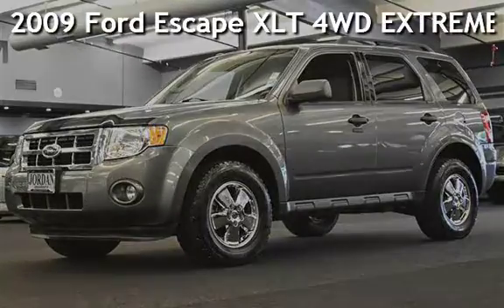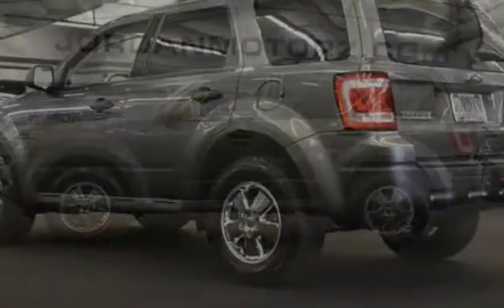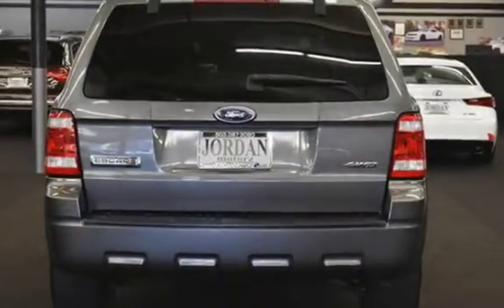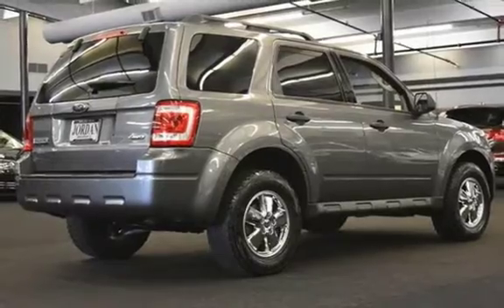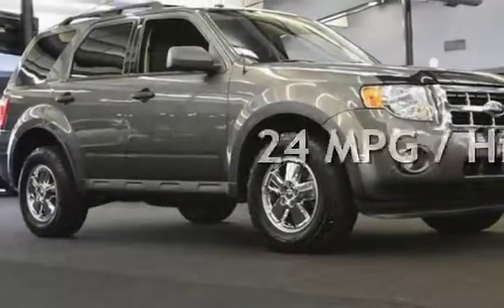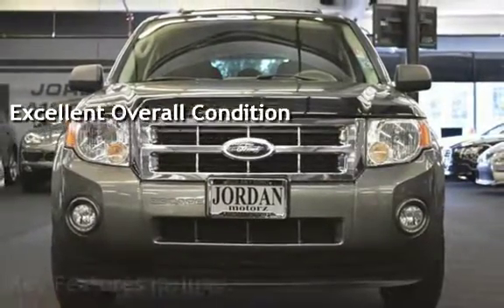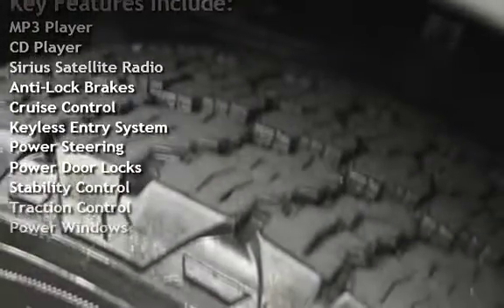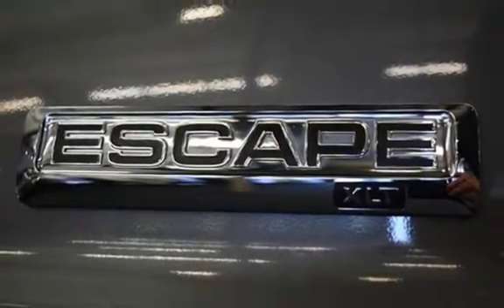2009 Ford Escape XLT 4WD EXTREMELY CLEAN ONLY 46K MILES 4X4 TINTED for sale in Milwaukie, OR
CLEAN TITLE CARFAX CERTIFIED WITH BUY BACK GUARANTEE! EXCELLENT CONDITION LOW MILEAGE 2009 FORD ESCAPE XLT 4WD SUV! THIS GORGEOUS SUV HAS POWER WINDOWS, POWER LOCKS, CRUISE CONTROL, AM/FM/CD/MP3 STEREO WITH AUX INPUT, PREMIUM 5 SPOKE WHEELS, PRIVACY GLASS, ROOF RACK, 60/40 FOLDING REAR SEATS, KEYLESS ENTRY SECURITY PACKAGE, VERY CLEAN INSIDE AND OUT ONLY 46K ORIGINAL MILES!
TO ADD TO YOUR PEACE OF MIND, MAKING BUYING AT JORDAN MOTORZ

JORDAN MOTORZ
HOURS:
MONDAY-SATURDAY 10AM-8PM
SUNDAY 10AM-6PM